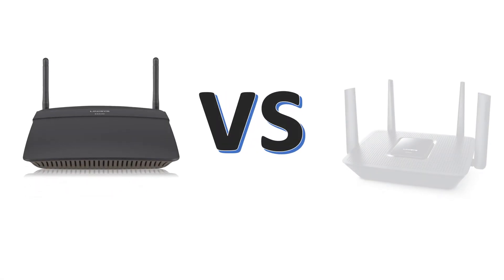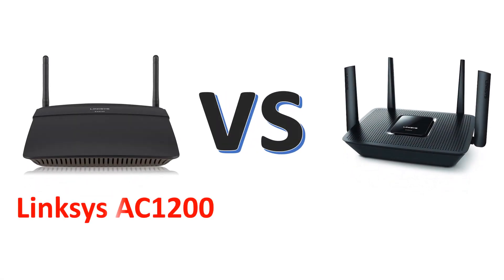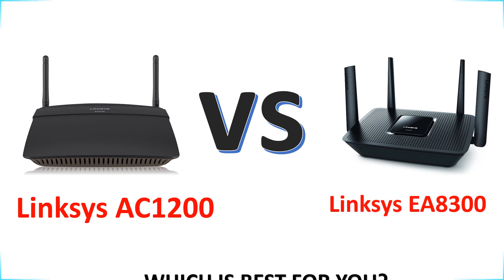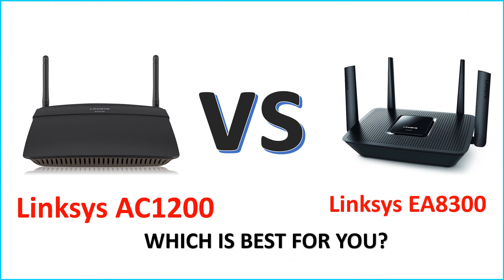✅Linksys AC1200 vs Linksys EA8300 Full Comparison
Trying To compare the.
Linksys AC1200 and Linksys EA8300?
which is best for you?
This video will help you to buy the Best Router.

      owners.